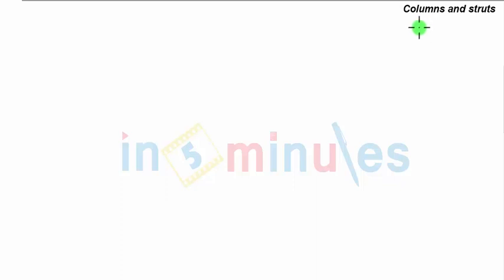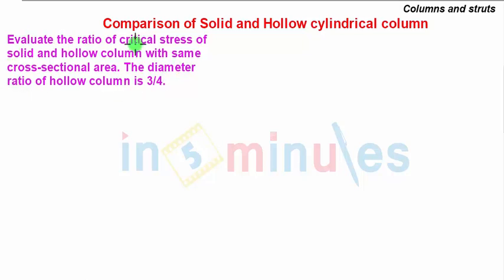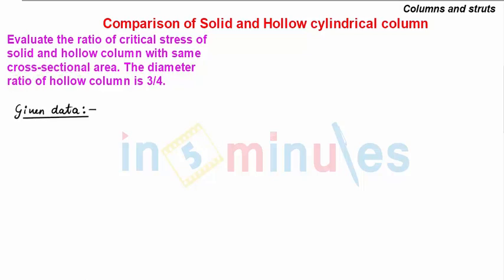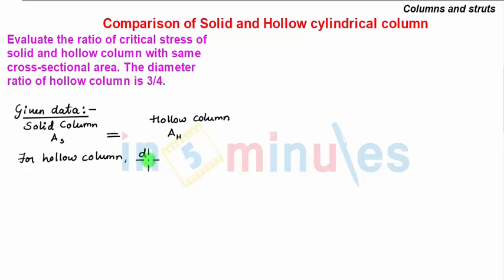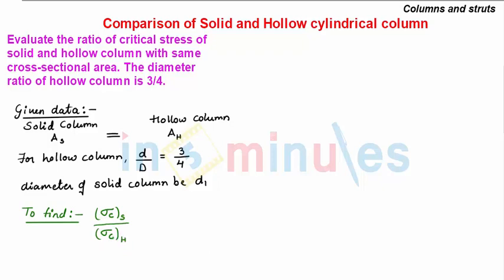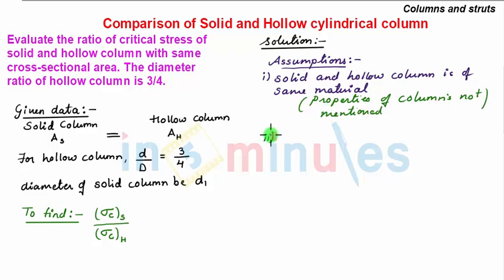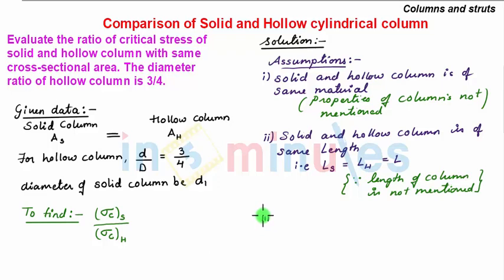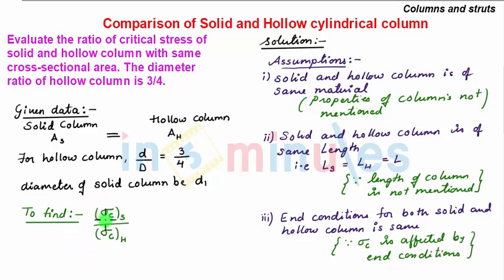Module6_Vid15_Comparison of Solid and Hollow Strut (Part 1)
In this video you will learn about Comparison of Strength of Solid and Hollow Steel Strut of same cross-sectional area.